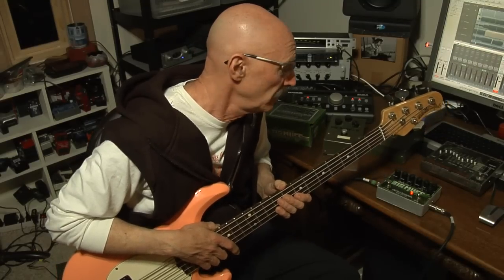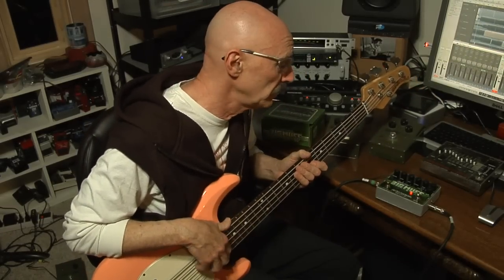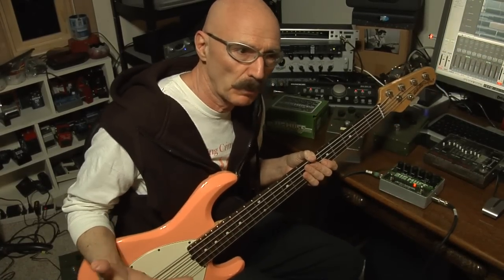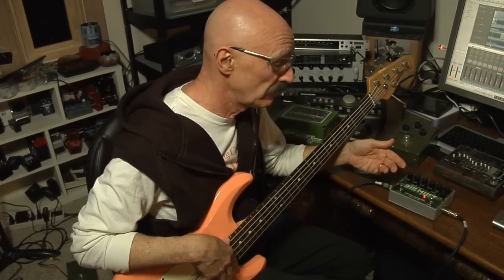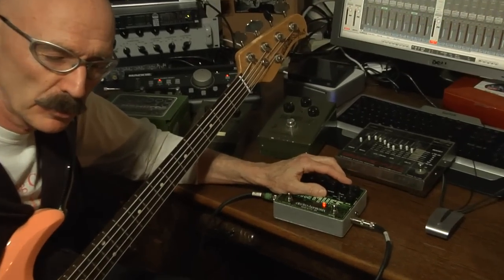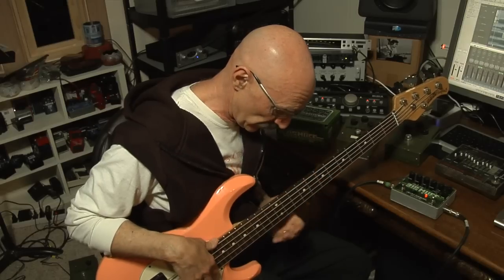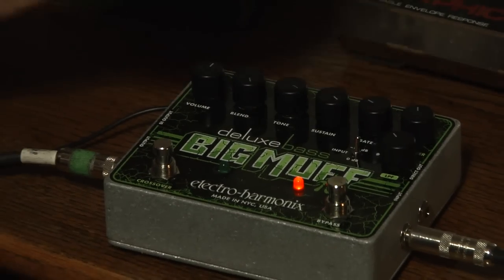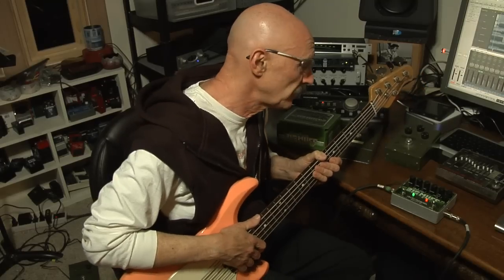Electro-Harmonix Deluxe Bass Big Muff Pi Fuzz / Distortion / Sustainer Pedal (Demo by Tony Levin)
Bass great, Tony Levin, demos the new Electro-Harmonix Deluxe Bass Big Muff Pi fuzz/distortion/sustainer pedal.

The EHX Deluxe Bass Big Muff Pi is the flagship of EHX bass fuzz and delivers enhancements to the classic Bass Big Muff Pi that are specifically tailored to the needs of the modern bass player.

The sturdy foundation of the Deluxe Bass Big Muff is the thunderous tone inspired by the classic Black Russian Big Muff of the ’90s. Added to that is a Blend knob to mix back in your original tone and add definition to your low end. A Gate quiets unwanted hiss for a smooth performance.

The ultimate tone-sculptor of the pedal is the Crossover section. Here the Fuzz and Dry signals are separated and run though a High Pass Filter and Low Pass Filter respectively. This creates a tone with fiery top and and a huge, thumping bottom.

This is the most versatile Bass Big Muff ever!

Quick specs:
- Pad on the input that’s switchable between 0dB and -10dB ensures the pedal is optimized for use with both passive and active pickups
- Blend allows a player to mix to taste the direct and distorted signals
- Three outputs: a 1/4″” effect out, 1/4″” direct (buffered dry) out and XLR DI out give complete control of your output signal and sound
- Foot-switchable crossover section with a variable low pass filter on the dry signal and a variable high pass filter on the distorted signal give bassists the ability to sculpt their sound
- Crossover circuit, in conjunction with the Blend control, lets you keep the low-end clear and focused and the high-end bright and cutting
- Built-in noise gate with an adjust threshold eliminates unwanted noise at any level
- Tough and compact die-cast chassis
- 9V battery included

To learn more about the EHX Deluxe Bass Big Muff Pi fuzz/distortion/sustainer pedal,